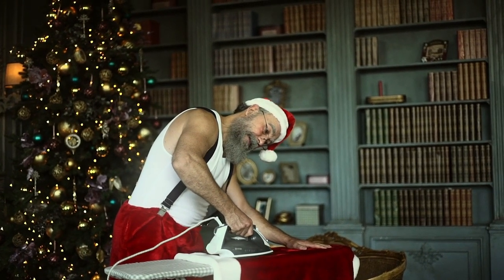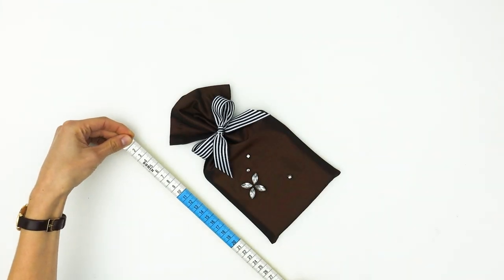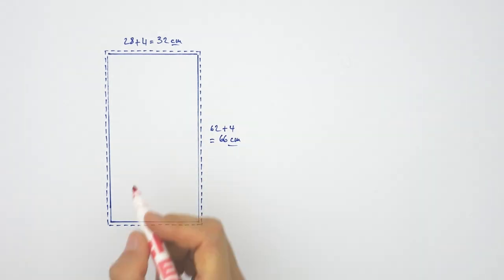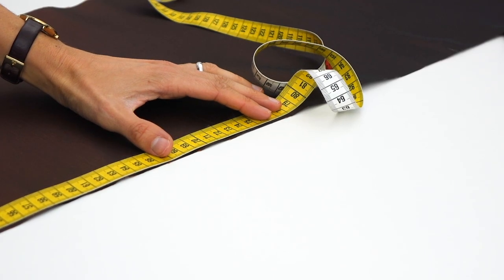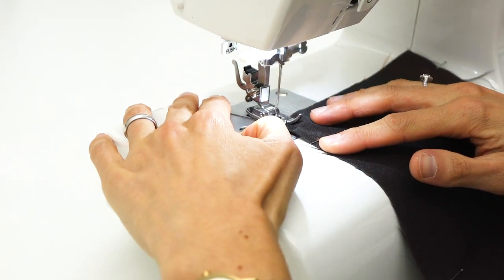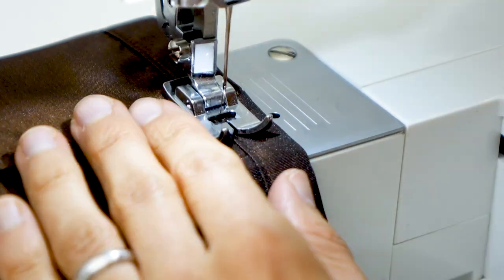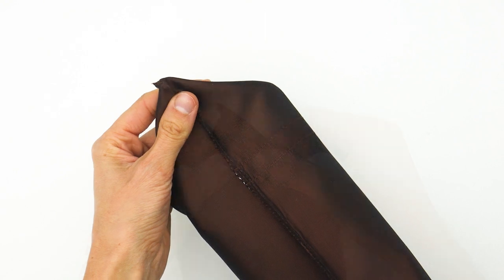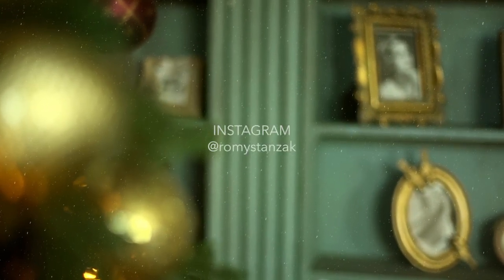Reusable fabric gift bags (easy Christmas sewing)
SUPPLIES :
L-square and cutting mat
Tailor’s chalk
Measuring tape
transparent ruler
Seamstress scissors
Embroidery scissors crane bird design
Needles mode
Pins (extra fine)
textile markers
Erasable fabric pens
Mini ironing board
sewing gauge
stainless steal ruler

SEWING BOOKS :
Nancy Zieman's Confident Sewing Collection: Sew, Serge and Fit With Confidence :
Connie Crawford's guide to fashion sewing

Christmas Toolkit by RocketStock Freebie

FOOTAGES : Pexels.com